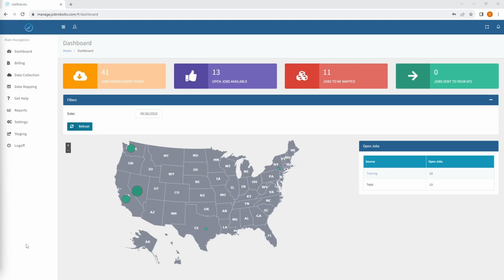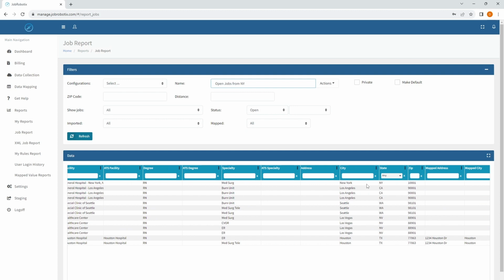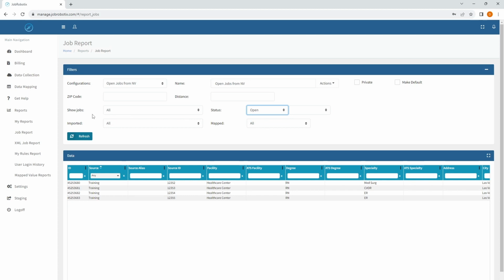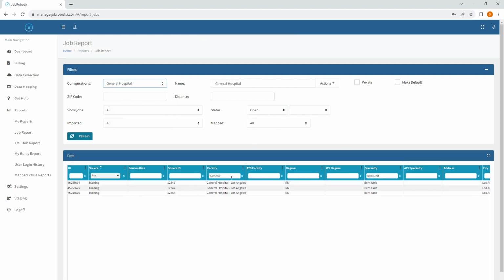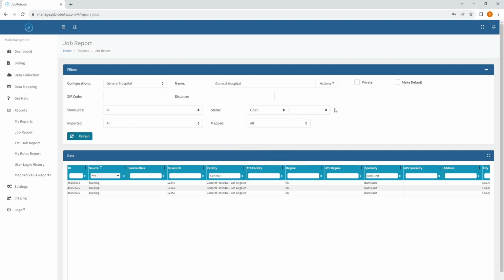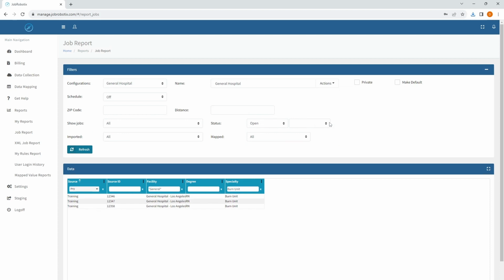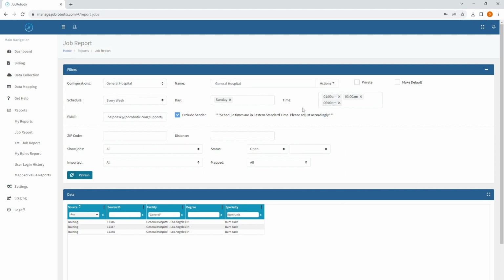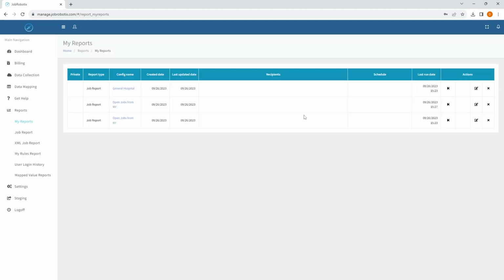Reports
This is a JobRobotix tutorial video. In today's video, we cover JobRobotix reports, how to create and update configurations, and how to schedule reports to send on a schedule.